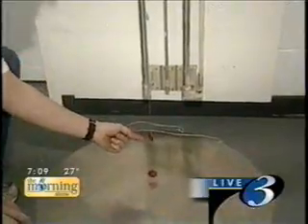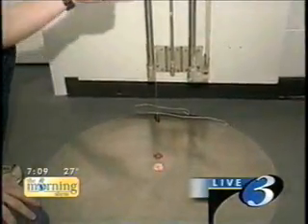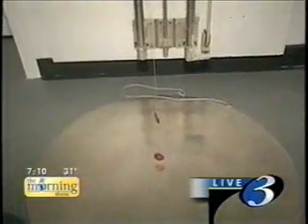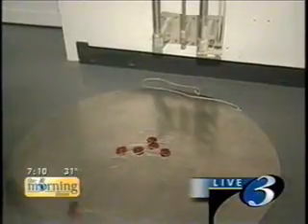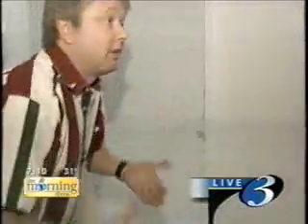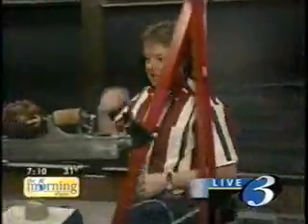wcia 030129 2